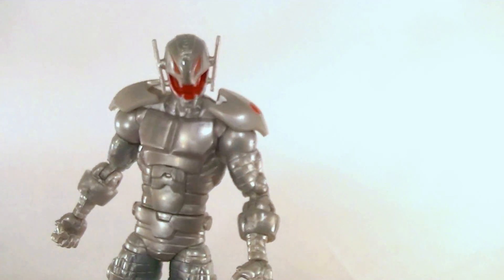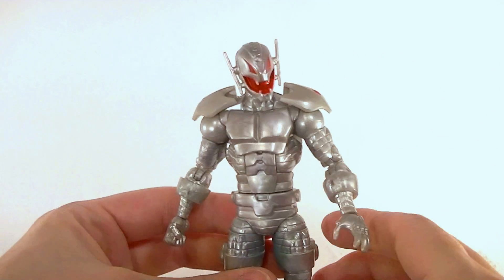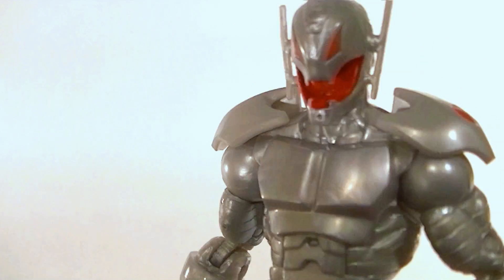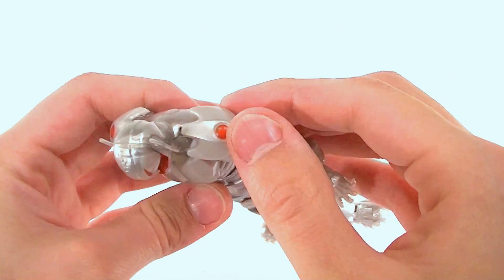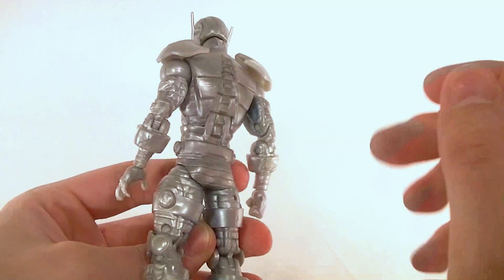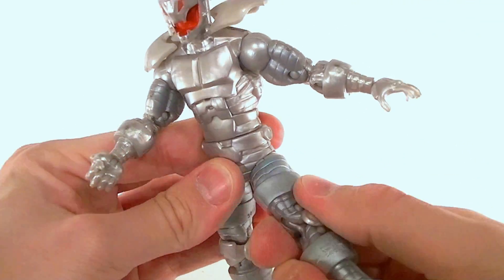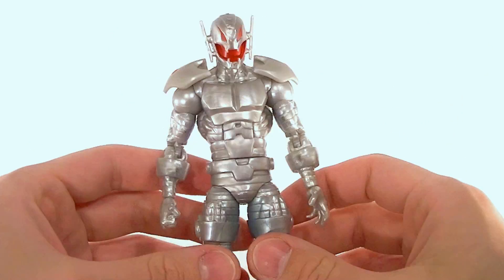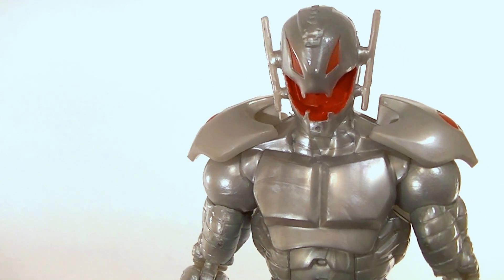Iron Man Marvel Legends ULTRON Figure Review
Take a look at Titanium Ultron.